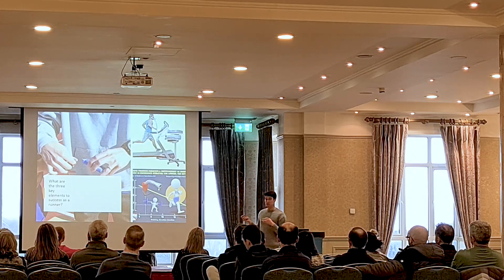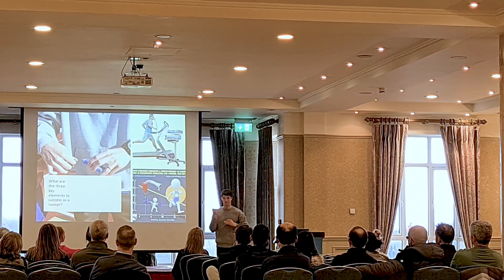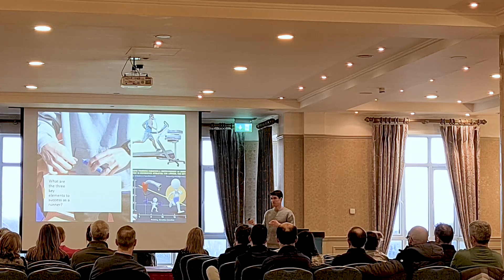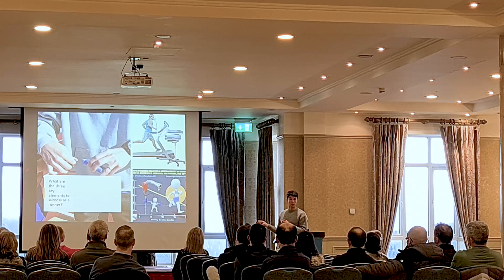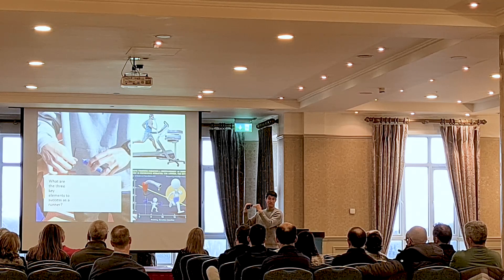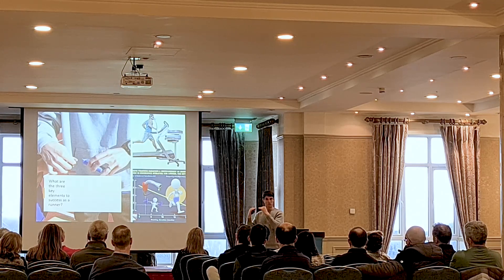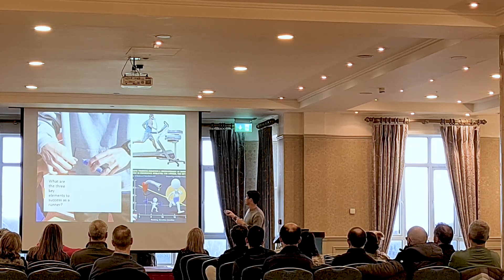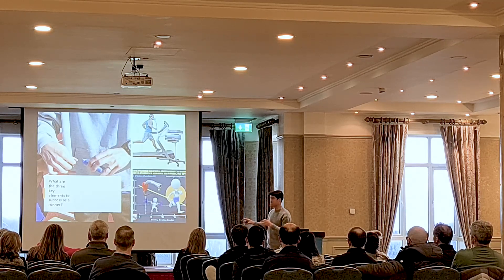The 3 Elements that makes a good long distance runner